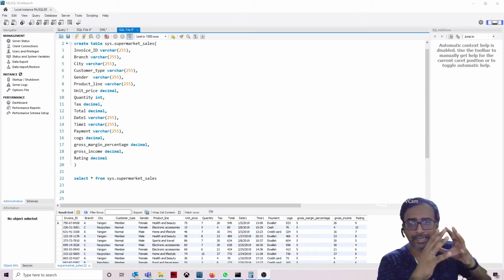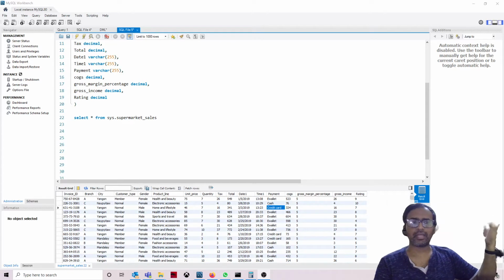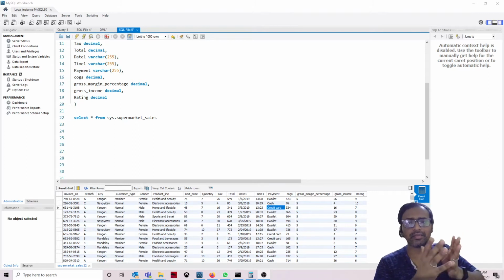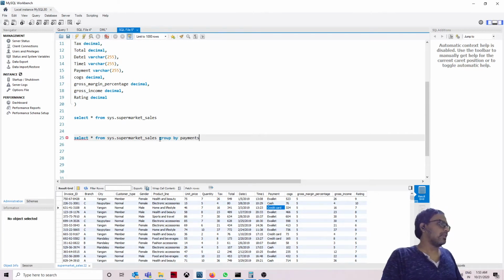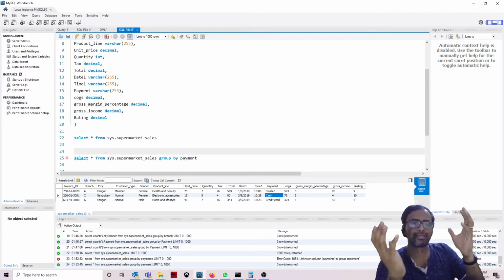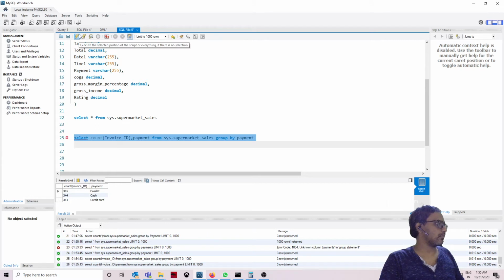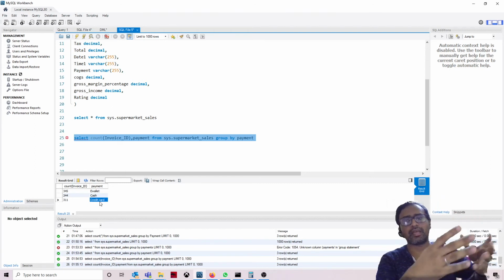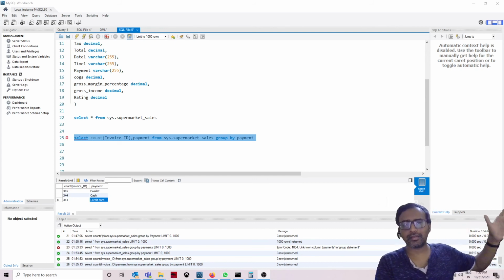Understanding how Group By works in MySQL (Group by part 1)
In this video we will try to understand how Group By works in MySQL